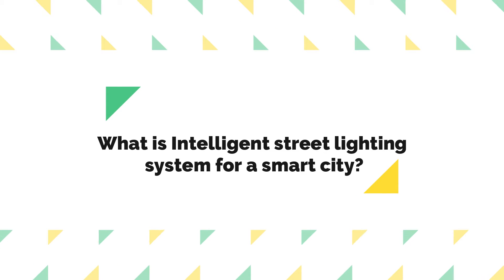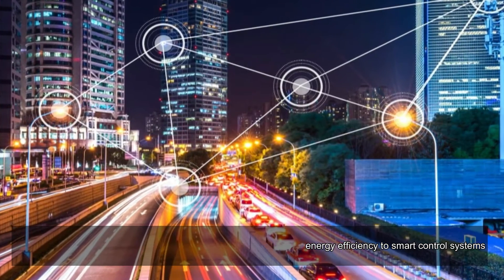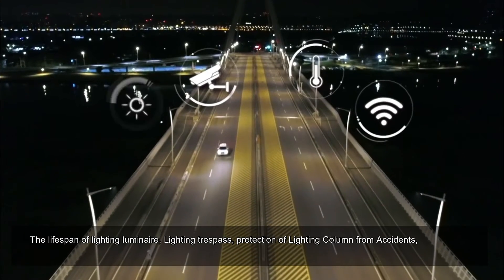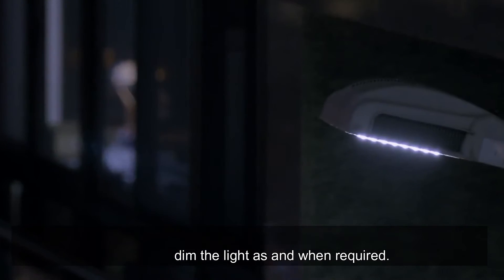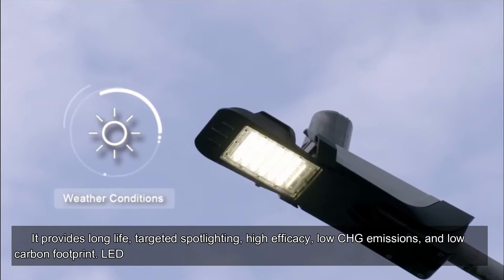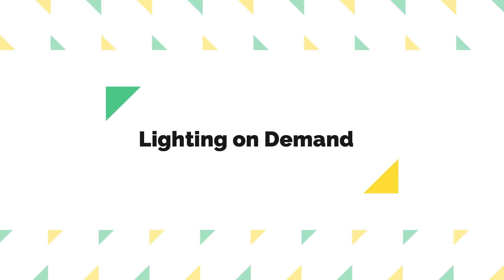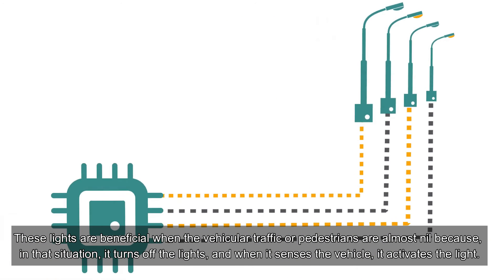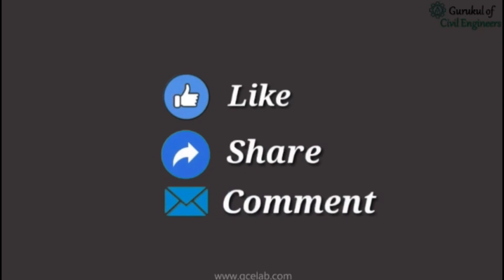Intelligent Street Lighting System for Smart City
Intelligent Street Lighting System involves the design, installation, operation & maintenance of road lights and associated infrastructure to ensure adequate and uniform lighting levels are provided for all road users.

Traditionally streetlights are designed in the old fashion, which means when there is dark, streetlights are turned-on and similarly, when there is a fault in lighting illumination, manual inspection is carried out. But this old system is not effective and efficient to meet future demand & expectations.

Why GCELAB.COM ?

24 X 7
 Online Access & Data Security
 Email Notification
 Resume Builder